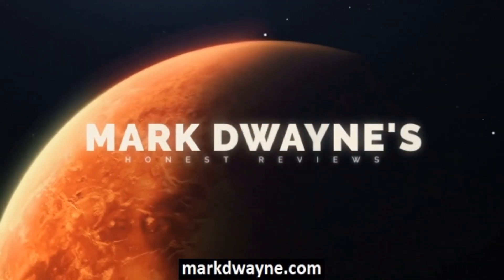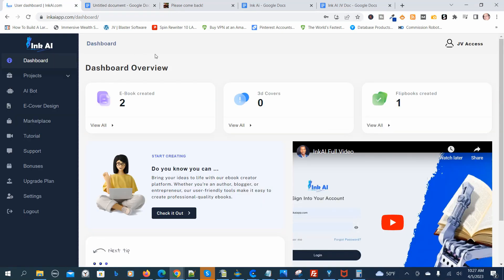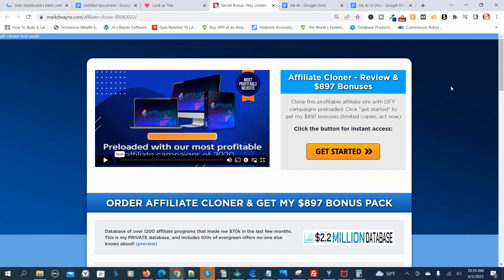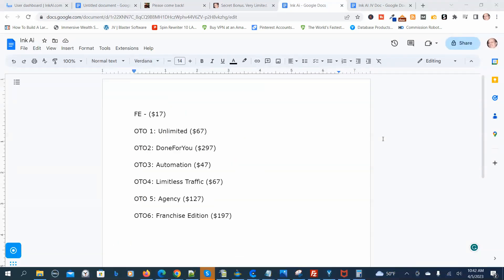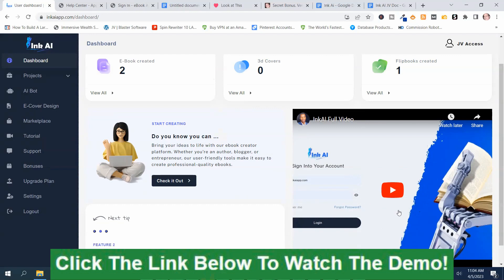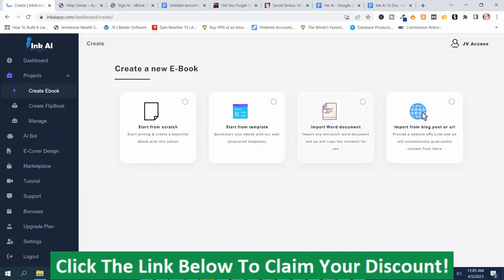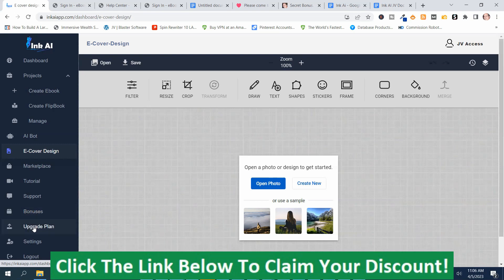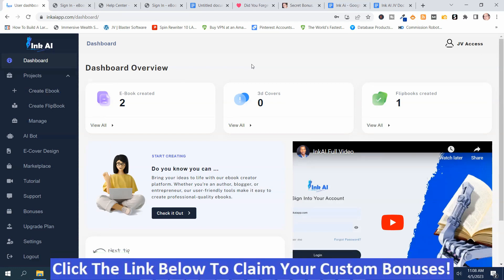Ink Ai Review - Ink Ai Review and Demo - Ink Ai Review and Bonuses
Ink Ai Review - To learn more about the Ink Ai Review and Demo please

Ink Ai Review + 4 Bonuses To Make It Work FASTER!

The video is showing BacklinksBuilder Review Demo but also tries to cover the following subject:
- Ink Ai Review
- Ink Ai Review and Demo
- Ink Ai Bonuses

One thing I noticed when I was researching details on the BacklinksBuilder Review Demo was the absence of pertinent information.
BacklinksBuilder Review Demo is a subject I know something about. This video for that reason should be relevant and of interest to you.
Follow our video clips regarding the BacklinksBuilder Review Demo and also various other similar subjects on
Did this video assist if you were searching for more info about BacklinksBuilder Review or BacklinksBuilder Review and Demo?